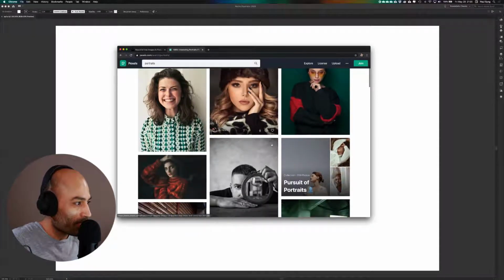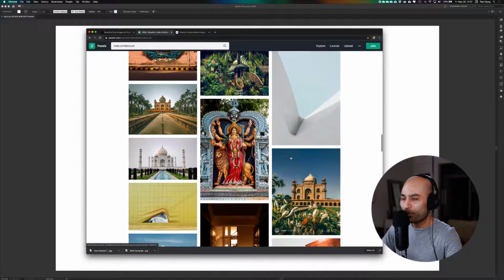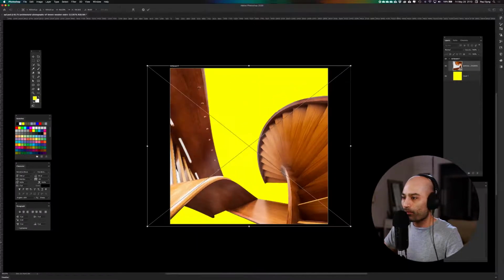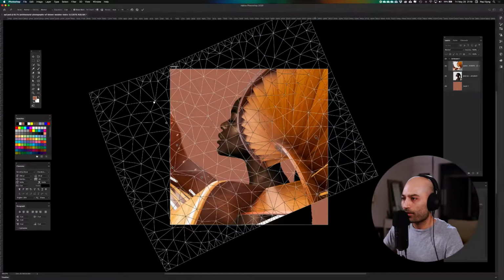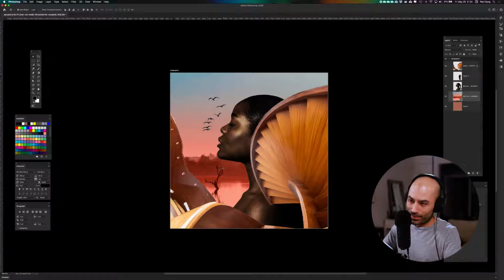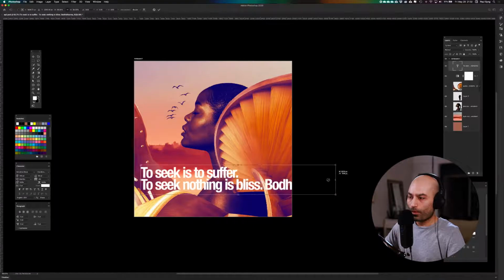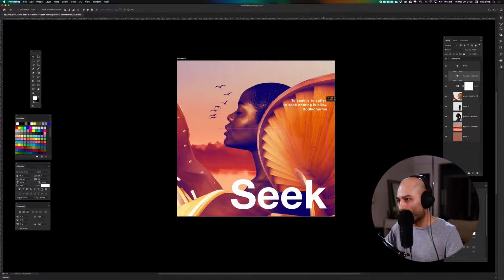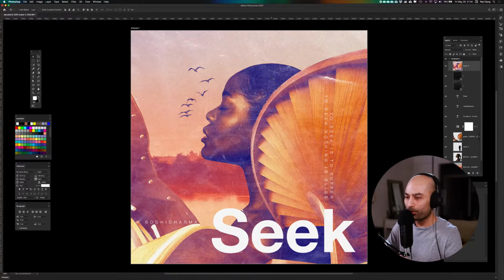Making digital art in Adobe Photoshop!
ART w/ SYNG is live-streamed every weekday 10PM EST!

SYNG LIVESTREAM STUDIO SETUP
Software
Switcher Hardware
Hardware

CAMERAS
Main Camera
Second Camera
LENSES
16mm F/1.4
Lens Adapter + Speed Booster
RF 35mm F/1.8
EF 50 mm F/1.8
LENS FILTERS
67mm Variable ND Filter
49mm Variable ND Filter
CAMERA ACCESSORIES
Camera Cables
iPhone Cable Extender
Cable Adapter
Camera Tripod
Original Battery
Dummy Battery M6
Dummy Battery RP
LIGHTS
Key Lighting
Key Lighting Softbox
Back light
Light + Mic Tripod
Green Screen
SOUND EXPENSIVE
Main mic
Other mic
Boom Arm
Other Boom Arm
Shock Mount
Pop Filter
Production Studio Mixer (Expensive)
Cloud Lifter for ‘Other’ mic
Audio interface (Cheap)
SOUND CHEAP
Main Mic
Mic Bundle
Main Mic Windscreen
Secondary Mic
Secondary Mic + iPhone stand
Secondary Mic Stand Adapter
Boom Arm
Studio Headphones
Mic Cable Extension
INPUT DEVICES
Drawing Tablet
Anti-fouling Artist Glove
Laptop Stand
iPad Mount
Cordless Air Duster
STORAGE
SSD 500 GB
HD 5 TB
USB Hub (Expensive)
USB Hub (Cheap)
Memory Card Reader